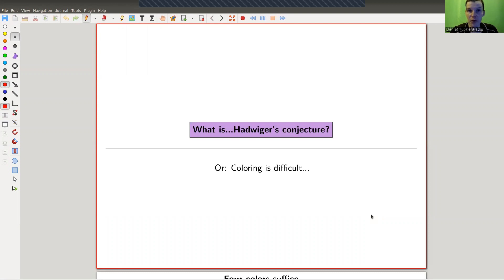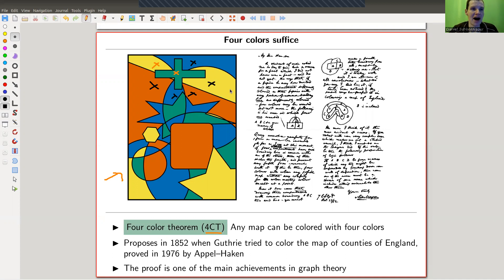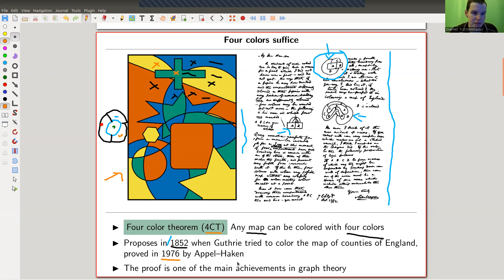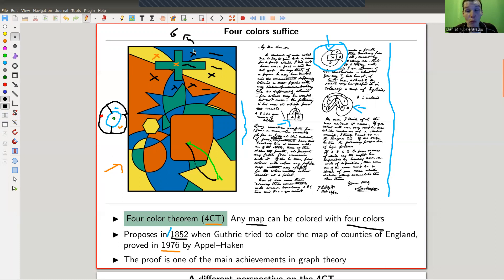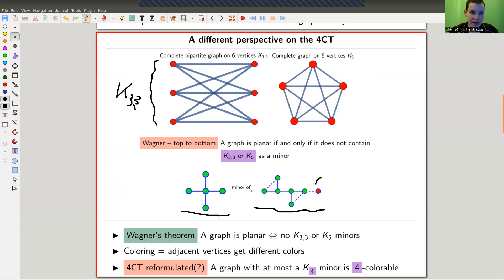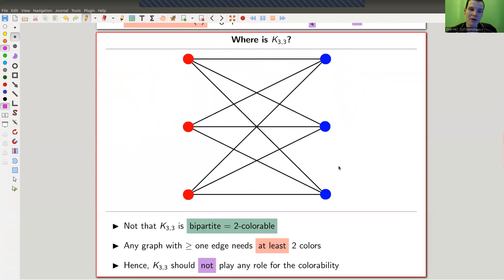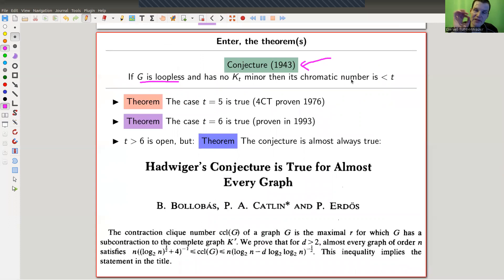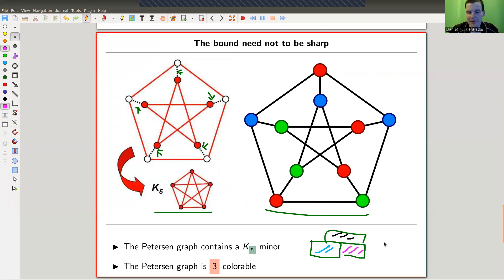What is...Hadwiger’s conjecture?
Goal.

This time.
What is...Hadwiger’s conjecture? Or: Coloring is difficult...

Slides.

Thumbnail.

Hadwiger’s Conjecture.

Background on graphs.

Mathematica.

Pictures used.